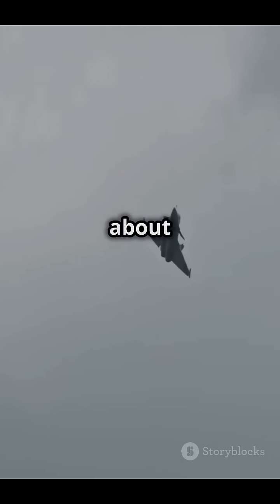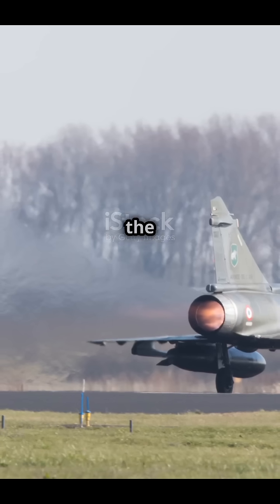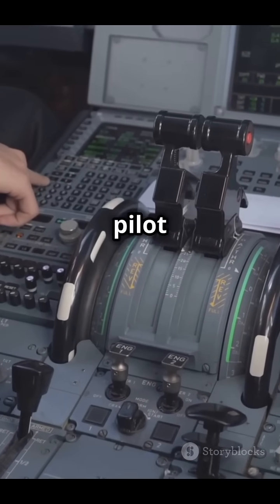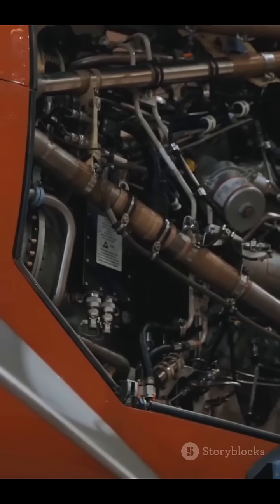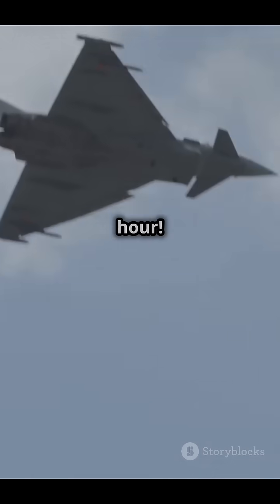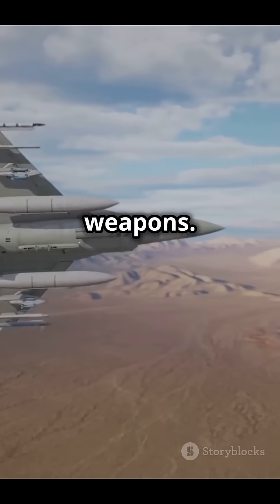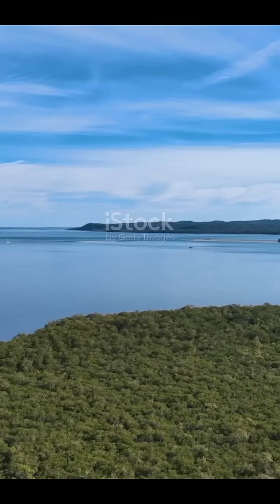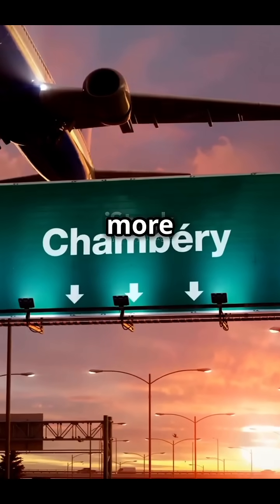10 Amazing Facts About the Dassault Mirage 2000!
Discover the incredible world of the Dassault Mirage 2000 in our latest video, "10 Amazing Facts About the Dassault Mirage 2000!" This iconic multirole fighter jet has captivated aviation enthusiasts with its remarkable design and advanced technology. From its stunning delta-wing silhouette to its powerful engines, the Mirage 2000 is a marvel of engineering. Join us as we dive into its operational history, key features, and the role it plays in modern air forces around the globe. Whether you're a military aviation buff or just curious about fighter jets, this video is packed with fascinating insights!